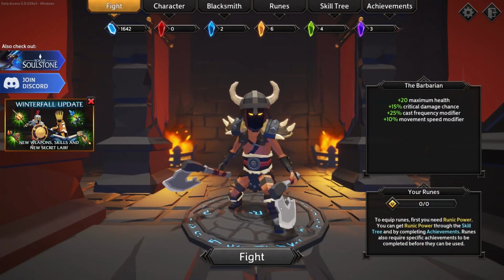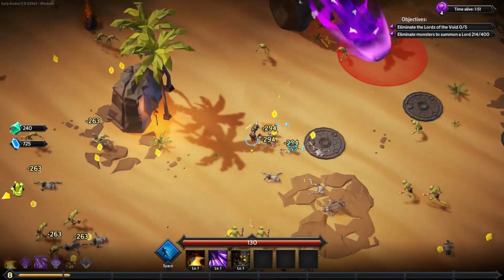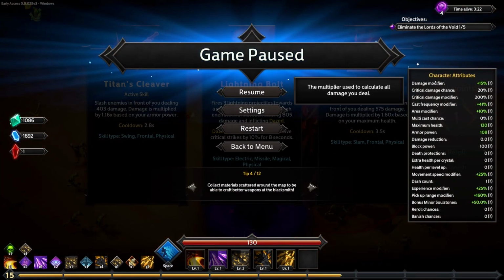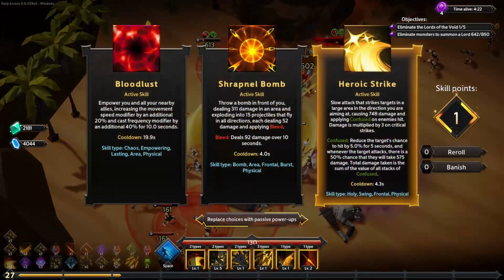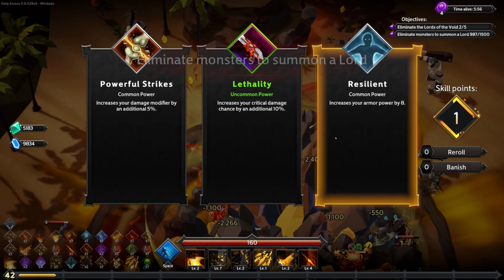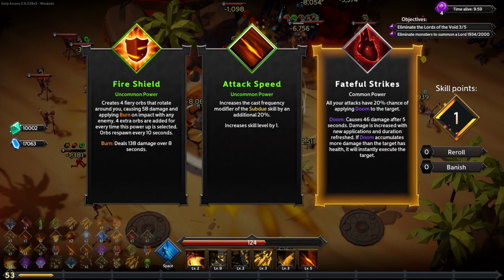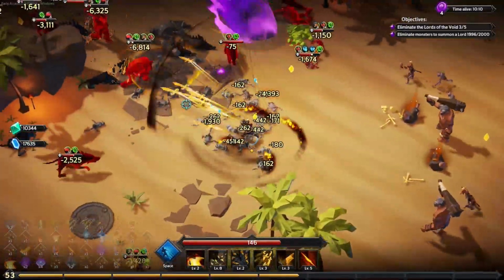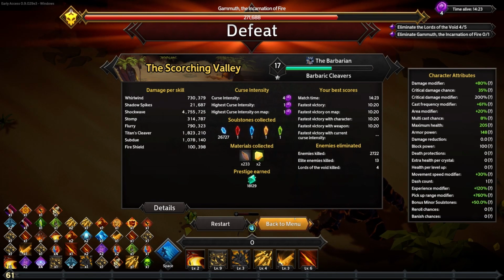SoulStone Survivors - The 3D Vampire Survivor Clone thats JUST a Power Trip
Ayo, its your favorite talkative doc ere..
This game is the definition of a power trip. Ever want to just feel like you are nuking everything.. well now you can in 3D too :D

 Enjoy the content and yes I am working on slowing down how fast I talk...